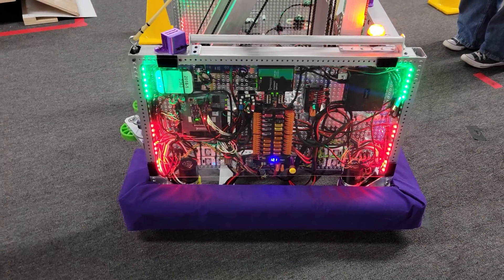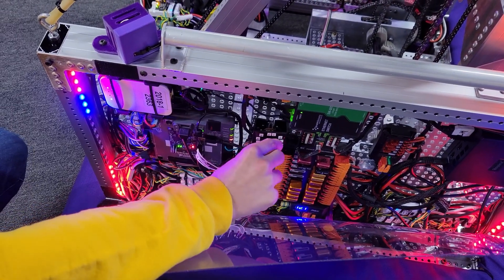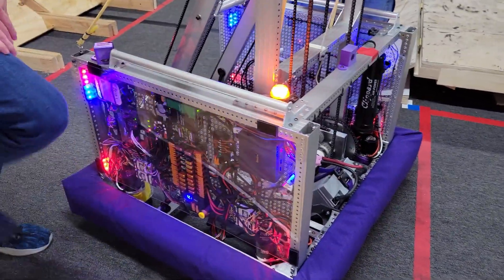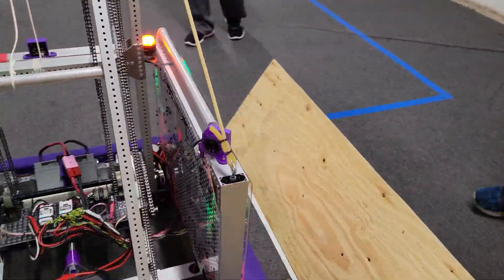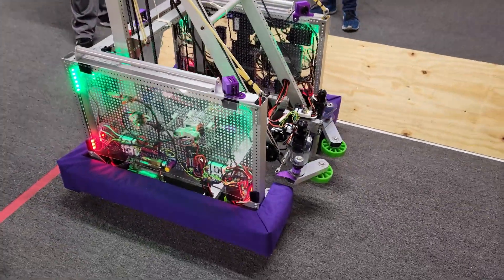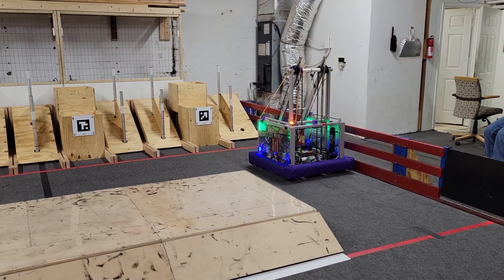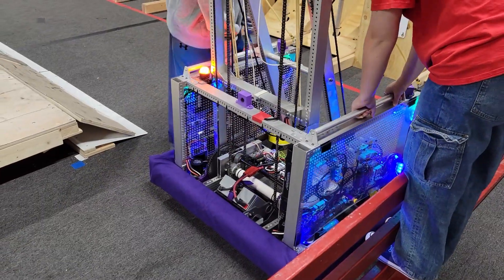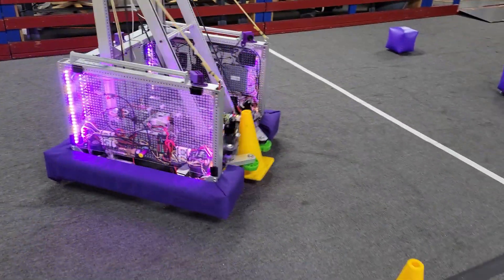Smart Auto Setup using April Tags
In this video we explain how Triple Helix uses April tags and vision to place the robot in the right spot on the field for our autonomous routines.  The robot senses where it is on the field and tells the field setup team which way it needs to move and rotate to be in the right "pose".